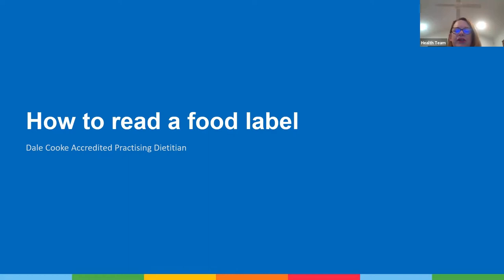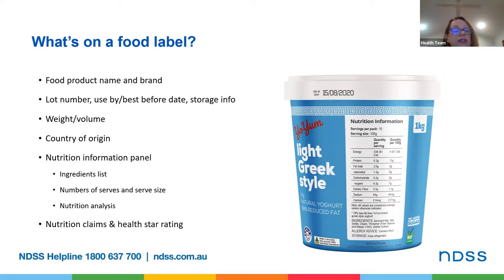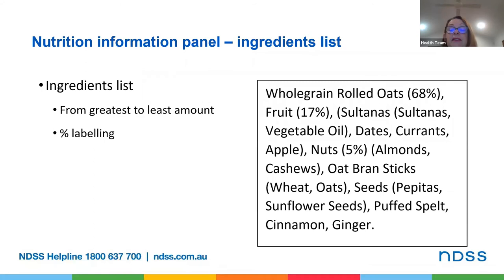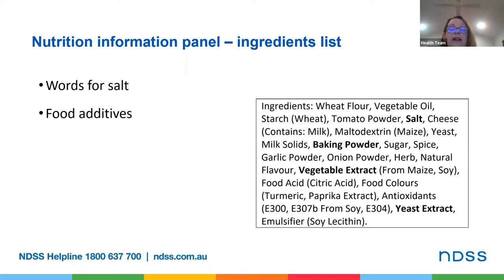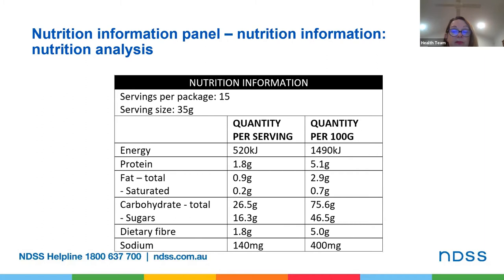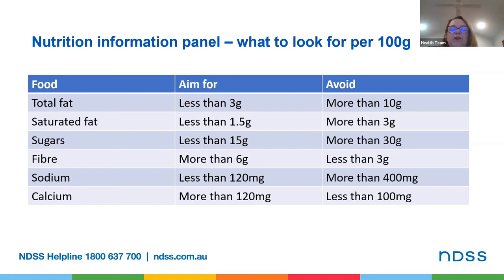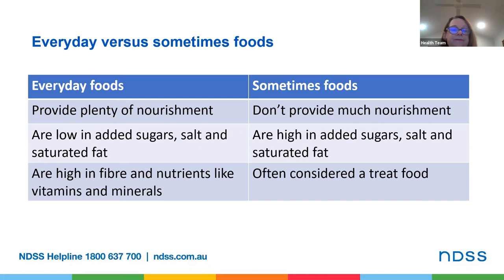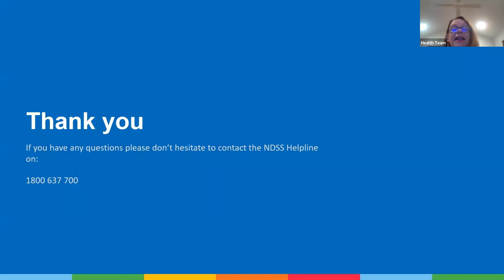How to read a food label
Can I eat that food every day? Is this food a better food choice or a sometimes food choice? How do you tell? From the food label! Join our Accredited Practising Dietitian on a journey to make sense of your food packages.